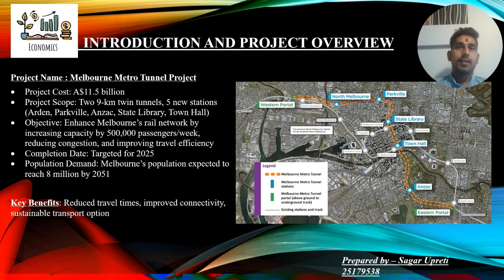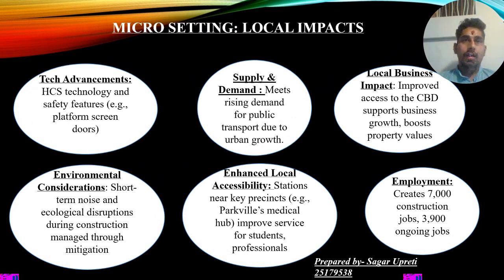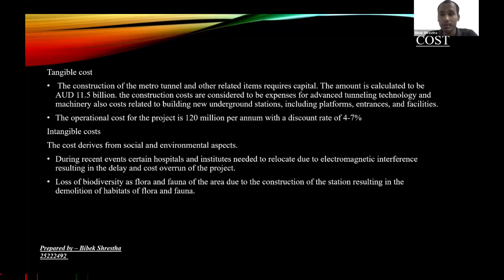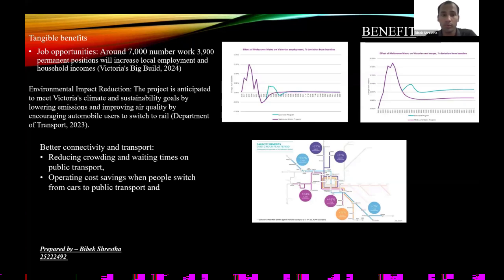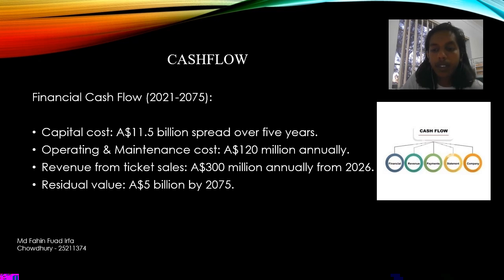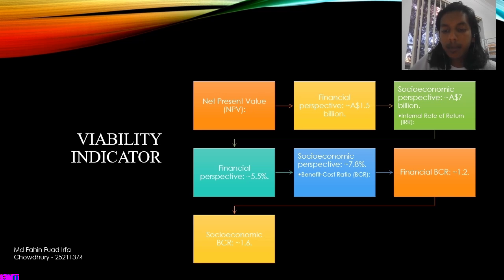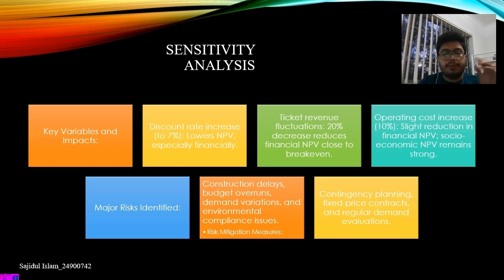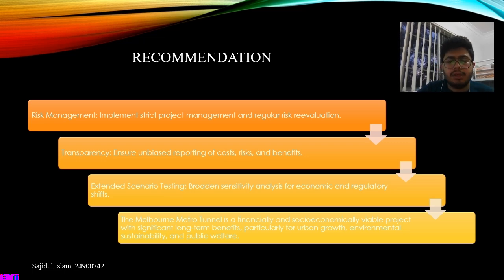Economic Evaluation _Tutorial4 _Group6